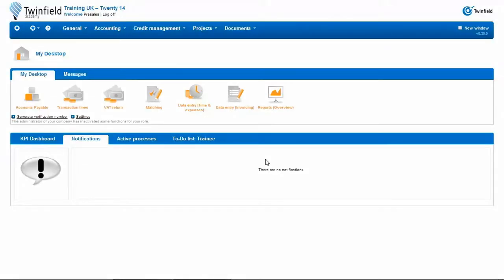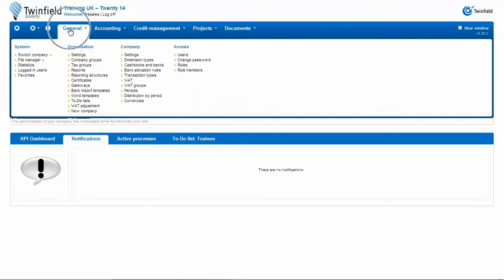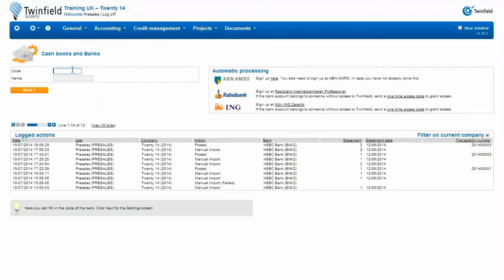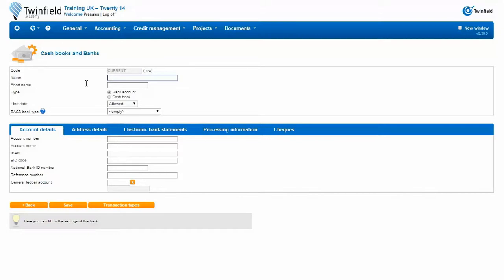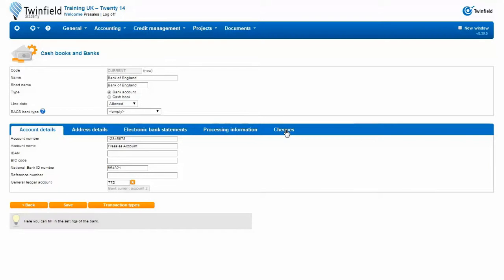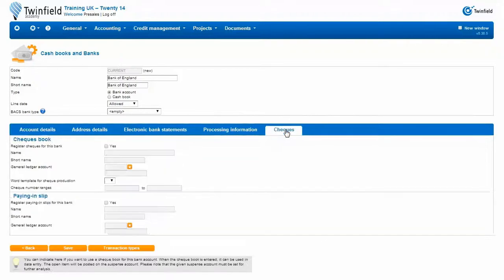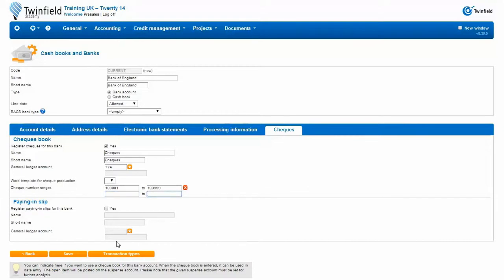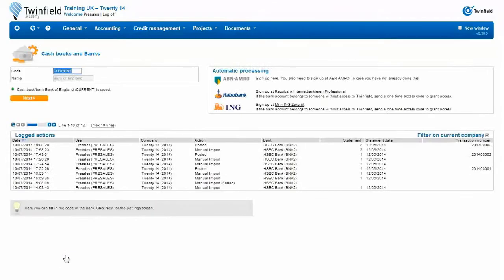Twinfield - How To Create A Bank And Cheque book Account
How To Create A Bank And Cheque book Account